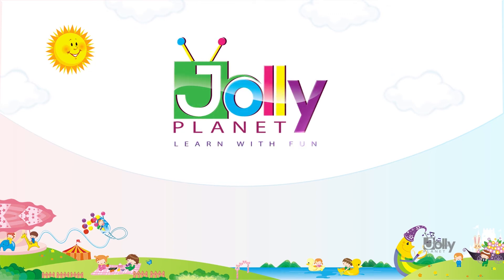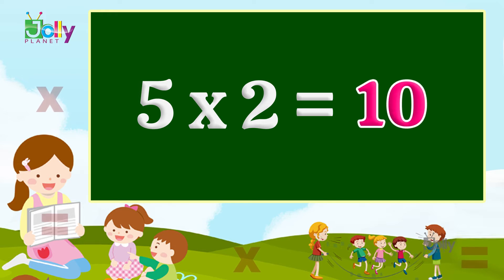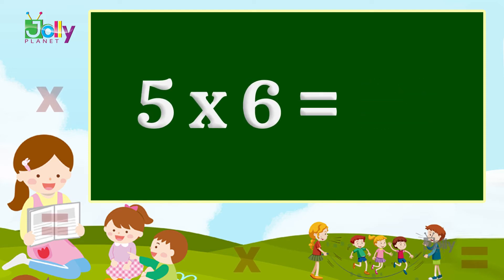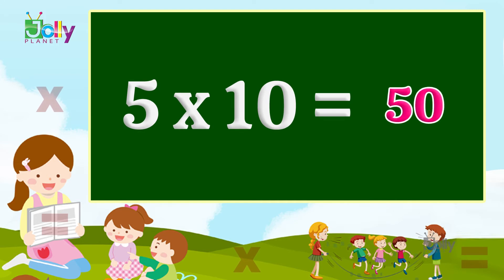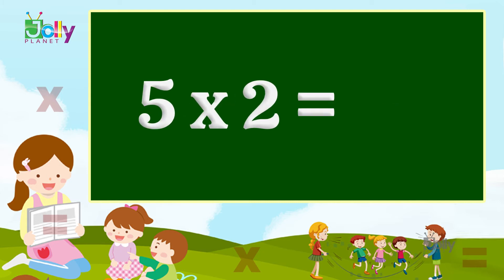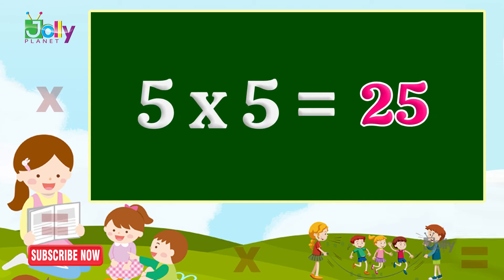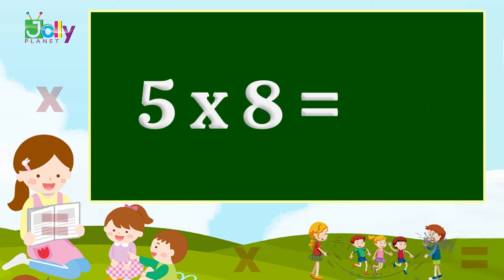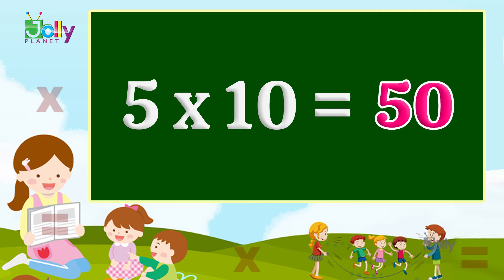Learn Table of 5 for Children | 5 Table for kids | Tables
Learn Table of 5 for Kids in English. In this video children can learn about Multiplication Tables In English easily.

Learn 5 Table in english with tables song. After watching this video Children can learn math tables easily and multiplication table of five in english and Maths tables tricks, multiplication for kids easily.

Watch Learn Multiplication Table of 5 In English, Learn 5 Times Tables for kids, multiply by 5, 5x4 = 20, multiplication facts, Fun learning Easy way to Learn Tables with Kids educational videos exclusively on Jolly Planet Kids youtube channel.